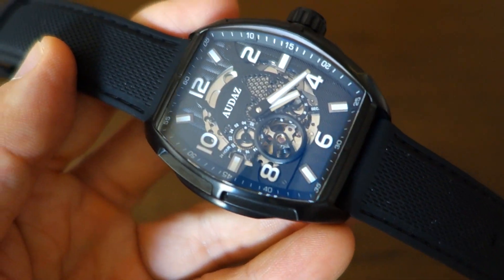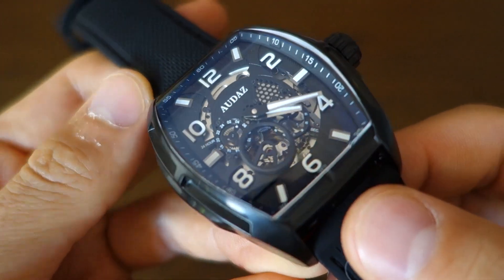Lethal Weapon!? Audaz Predator II Automatic Watch Review (ADZ-2080) - Perth WAtch #383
Review of this differently styled piece from Audaz Watches, featuring black tonneau case, Miyota 82S7 & a wickedly curved sapphire crystal!

AUDAZ Predator II Automatic ADZ-2080-03 (feat. Miyota 82S7)